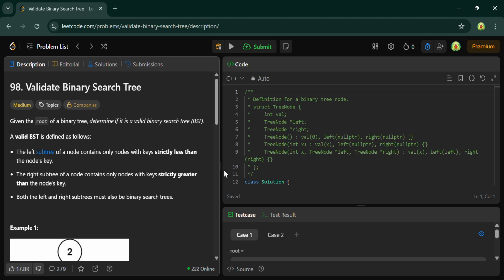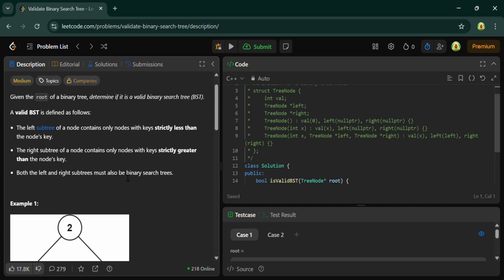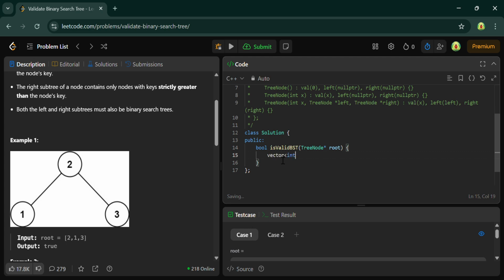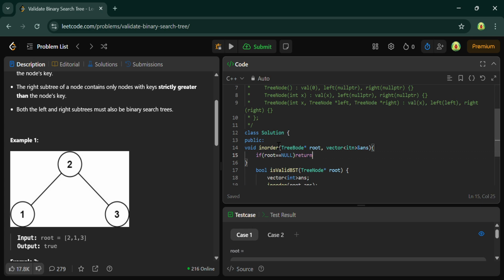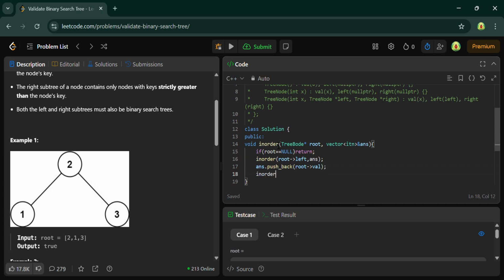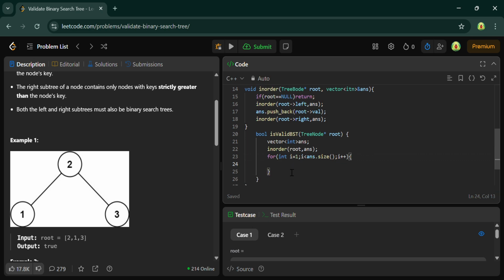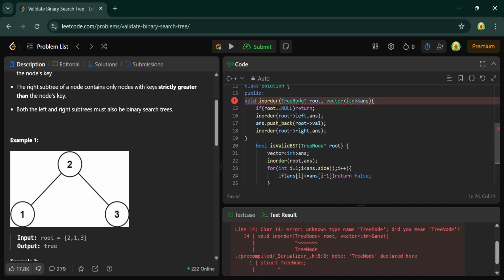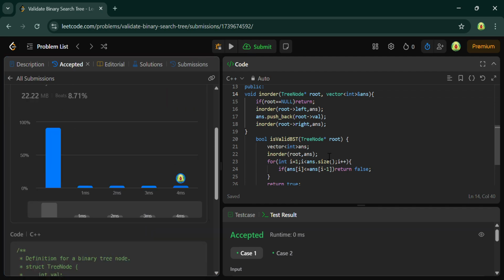Validate Binary Search Tree LeetCode -98